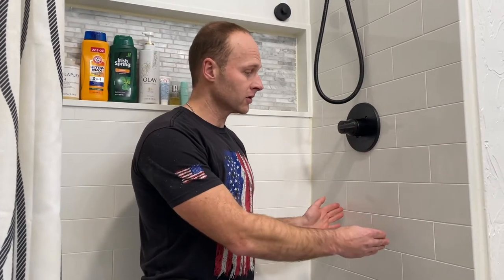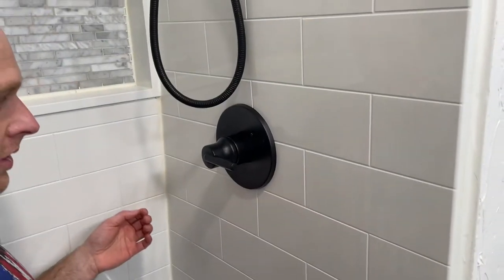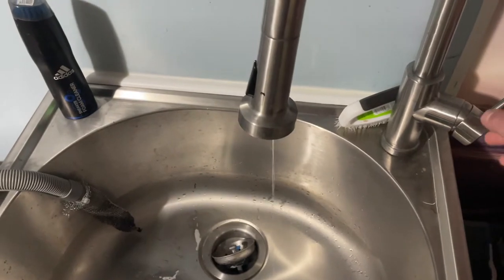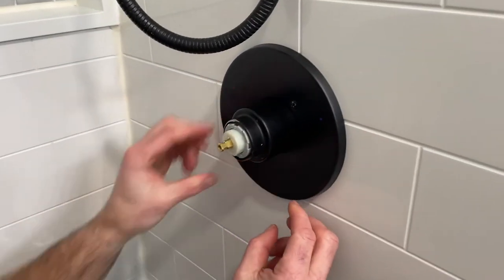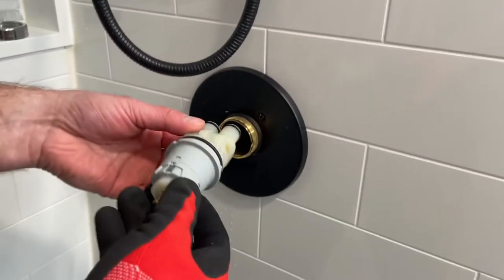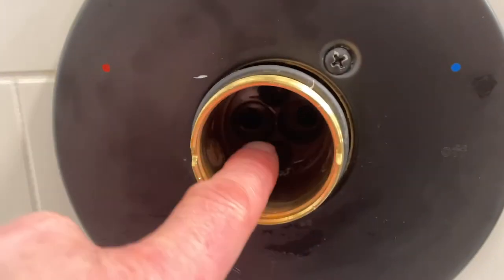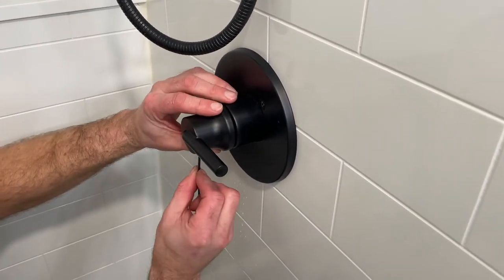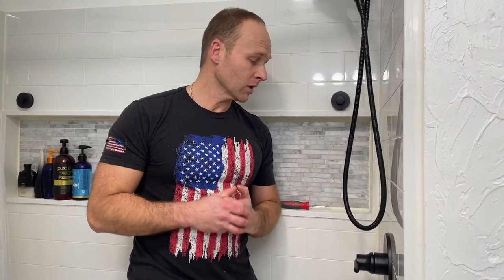How to FIX Reversed Hot/Cold water - DELTA Shower Faucet Valve + How to replace Valve/Cartridge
Quick video to show you how to replace your DELTA Shower Faucet Cartridge and how to fix it if cold/hot is reversed.

Also below is a list & links of the main items that were used to do this bathtub setup:

-Nextile 30 in. x 60 in. x 60 in. 4-Piece Direct-to-Stud Alcove Tub Surround in White:

-Bootz Standard Bathtub (make sure you choose correct drain location)

-MultiChoice Universal Tub and Shower Valve Body Rough-In Kit      &  new piping

-Delta Trinsic 1-Handle Wall Mount Tub and Shower Trim Kit with H2Okinetic in Matte Black

-Delta In2ition Two-in-One 4-Spray 3 in. Dual Wall Mount Fixed and Handheld H2Okinetic Shower Head in Matte Black

-Westbrass 1-1/2 in. NPSM Tip Toe Tub Trim Set with 2-Hole Overflow Faceplate in Matte Black